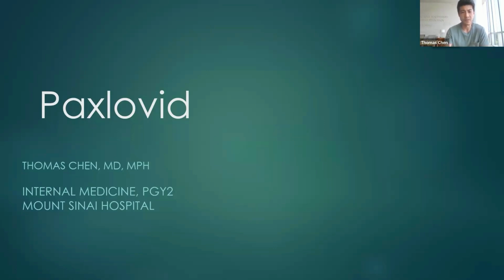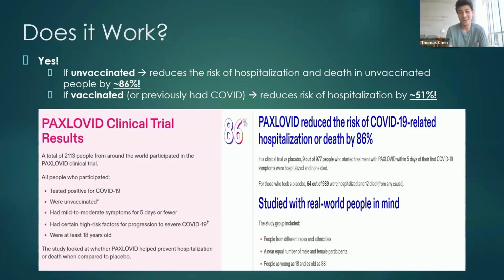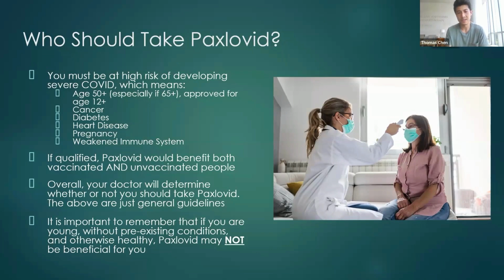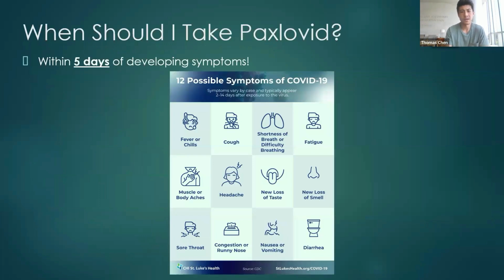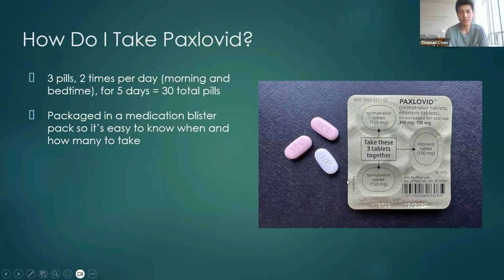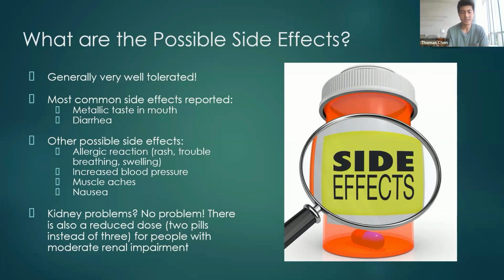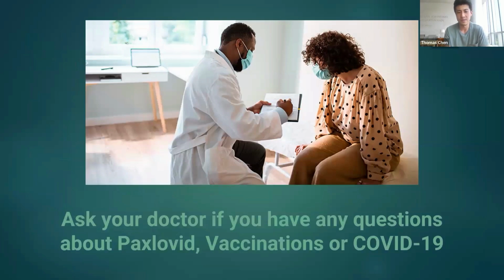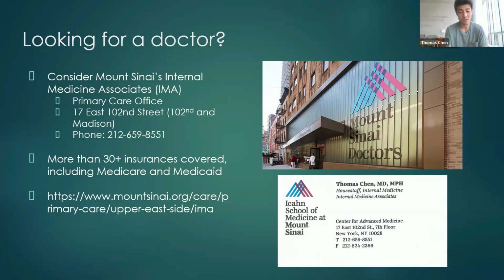SMART + Brave: Community Conversations - Paxlovid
All about Paxlovid to help with COVID symptoms.